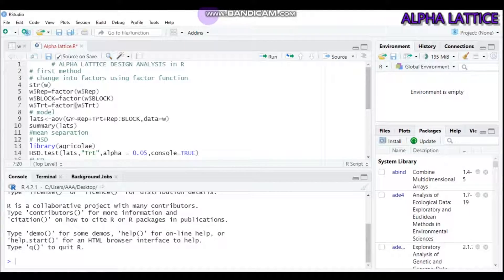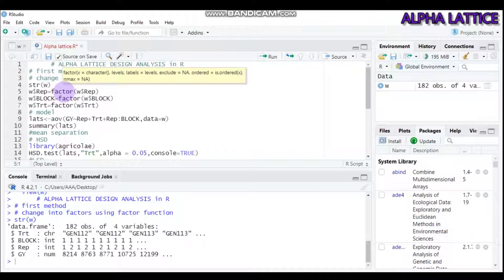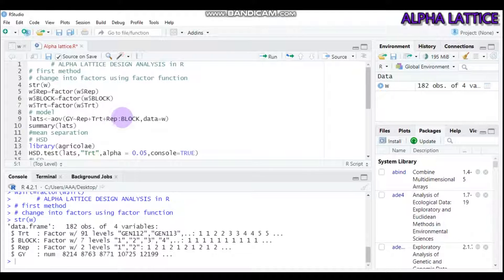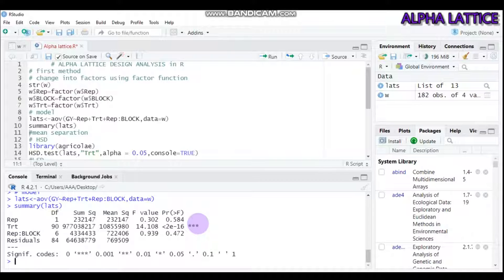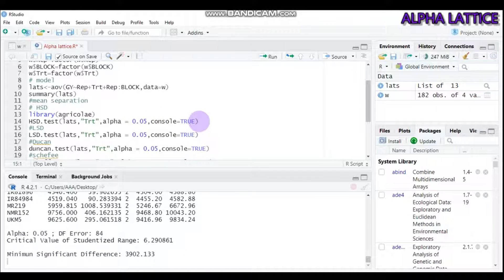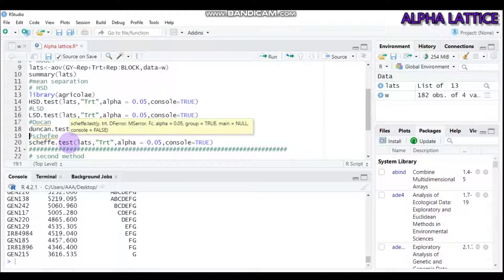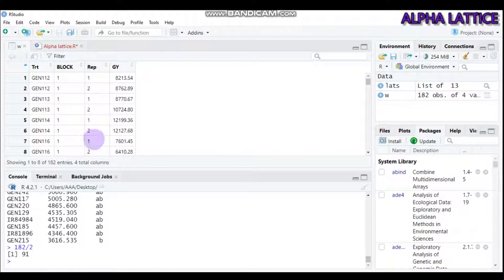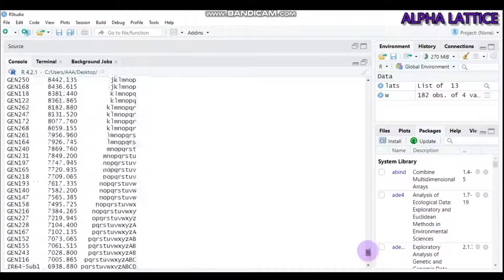Alpha lattice design in R software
# ALPHA LATTICE DESIGN ANALYSIS in R
# first method
# change into factors using factor function
str(w)
w$Rep=factor(w$Rep)
w$BLOCK=factor(w$BLOCK)
w$Trt=factor(w$Trt)
# model
lats=aov(GY~Rep+Trt+Rep:BLOCK,data=w)
summary(lats)
mean separation
# HSD
library(agricolae)
HSD.test(lats,"Trt",alpha = 0.05,console=TRUE)
LSD.test(lats,"Trt",alpha = 0.05,console=TRUE)
duncan.test(lats,"Trt",alpha = 0.05,console=TRUE)
scheffe.test(lats,"Trt",alpha = 0.05,console=TRUE)
# Second method
# REML
PBIB.test(w$BLOCK,w$Trt,w$Rep,w$GY,13,method="REML",
               test = "lsd", alpha=0.05,console=TRUE, group=TRUE)